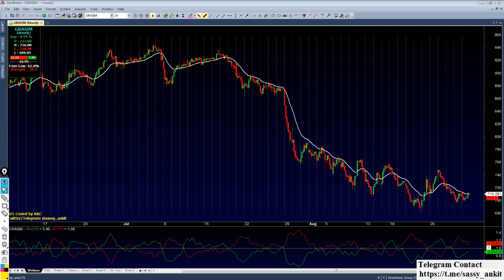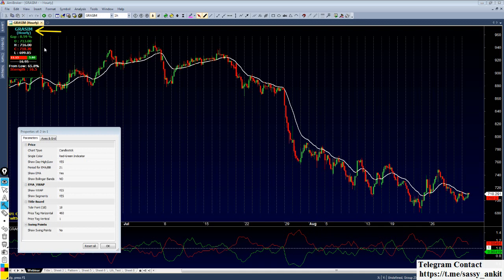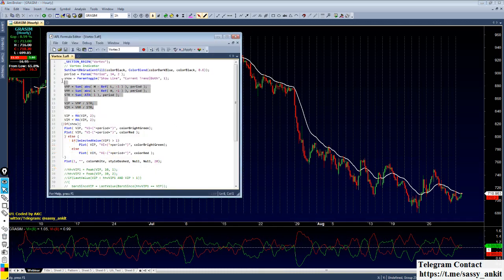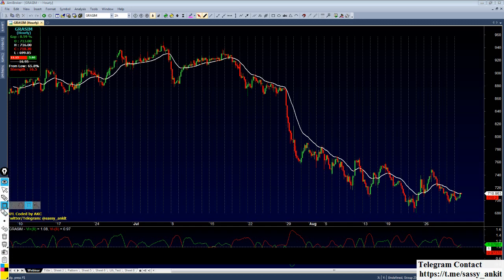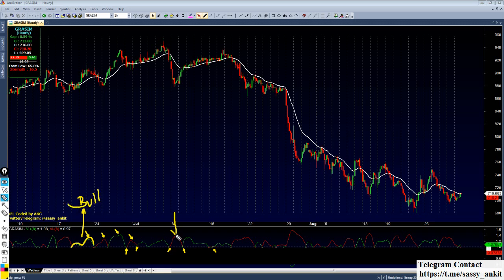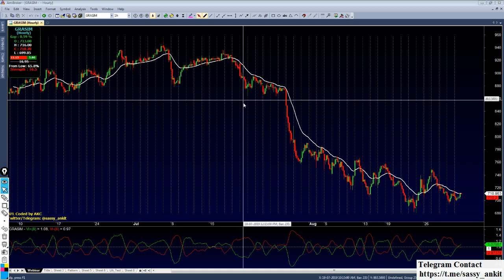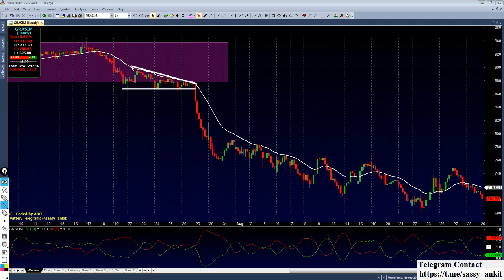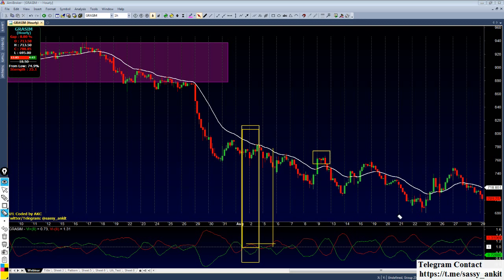Dynamic Trendlines with vortex | Trendline in live market | Crash course of Trendline - Part 6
In this video you will be able to learn and understand how to draw valid trendline and its usage in live market with examples..

banknifty strategy,
banknifty jackort strategy,
nifty master tricks,
banknifty intraday tricks,
banknifty master techniques,
banknifty option tricks,
banknifty super strategy,
intraday master strategy,
intraday jackpot strategy,
intraday super strategy,
intraday stock selection method,
stock seletion in intraday,
best stock selection methond in market,
highest accuracy trading setup,
intraday stock selection method in market,
stock selection for intraday,
live market stocks selections for intraday,
live market stock selection,
live market trading with stock selection,
live market jackpot stock selection,
live market jackpot strategy,
intraday live market jackpot strategy with stock selection,
sureshot stock selection method,
sureshot intraday techniques,
sureshot intraday stock selection strategy